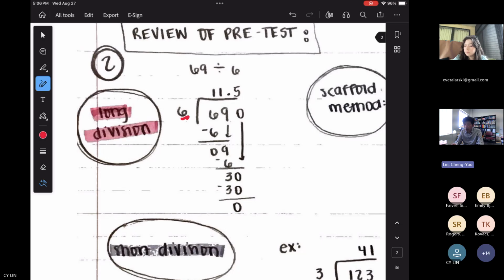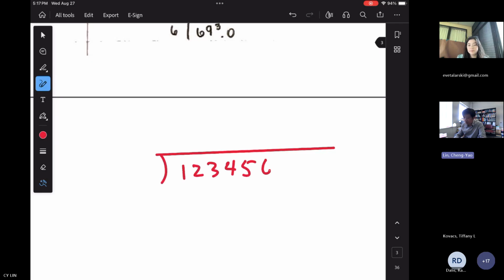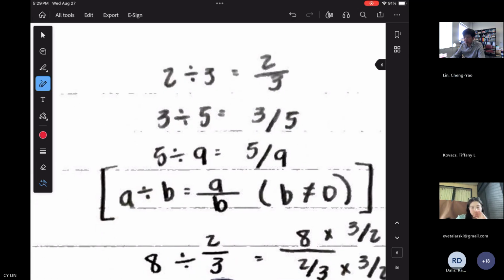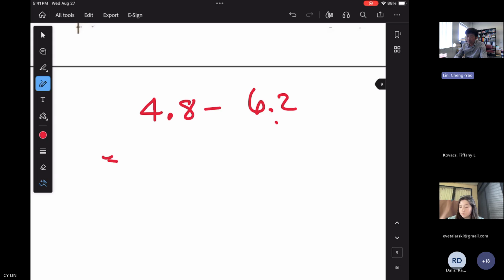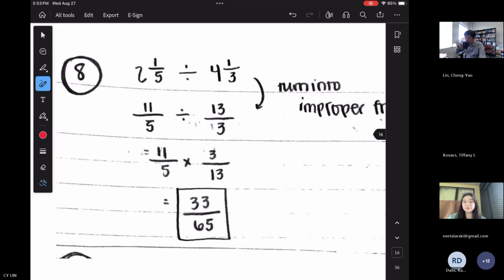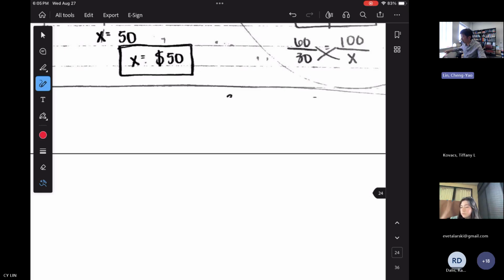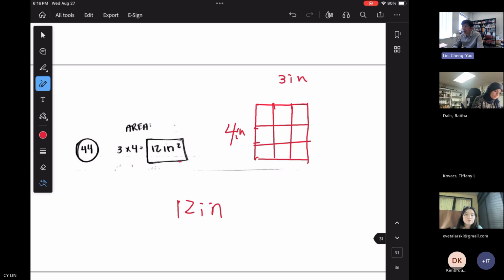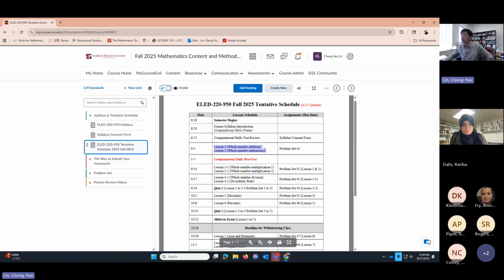ELED 220 meeting 20250827 170611 Meeting Recording